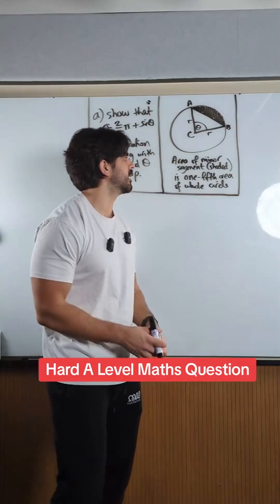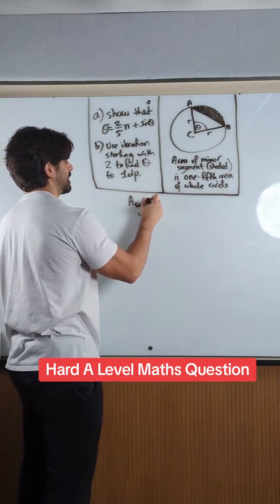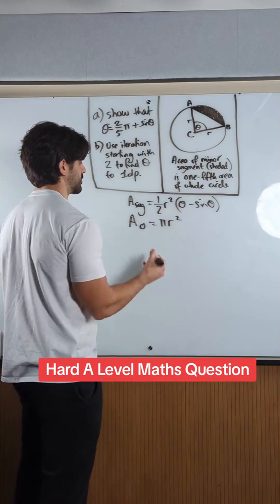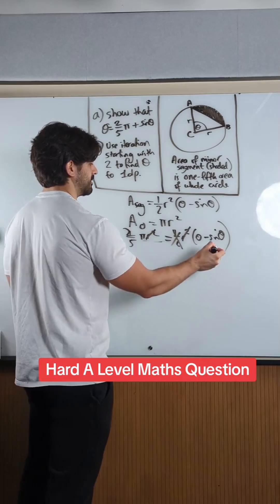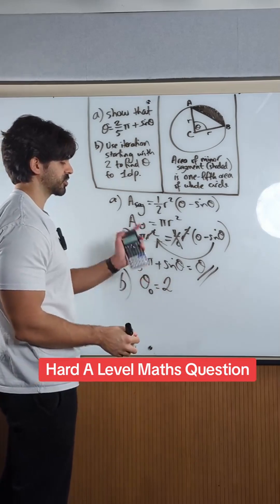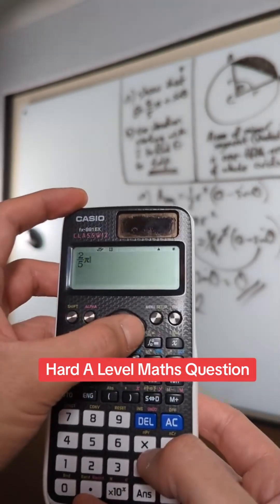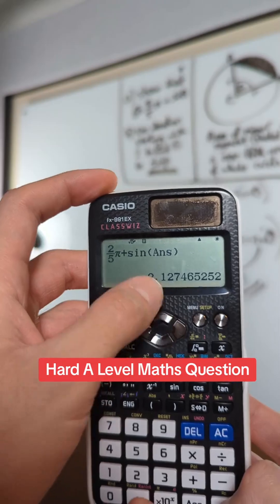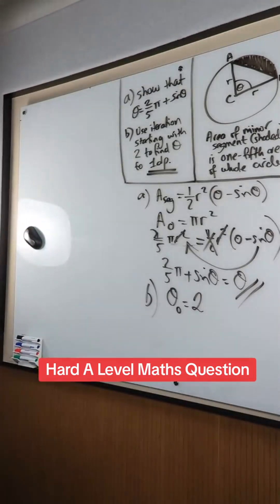A Level Maths Practice Question | Hard! or is it? | NeilDoesMaths